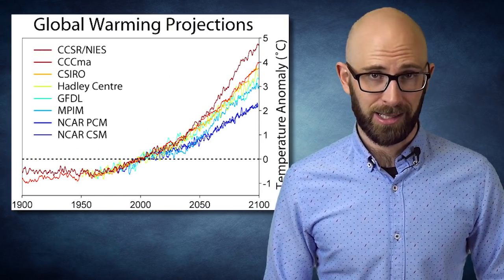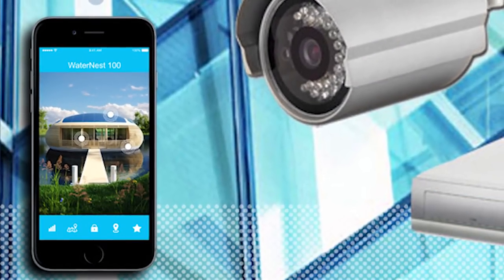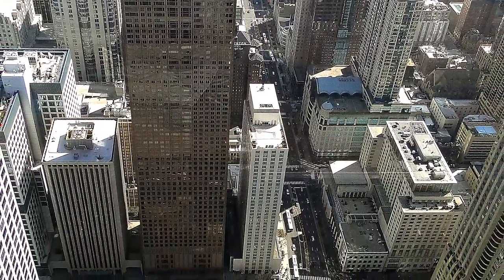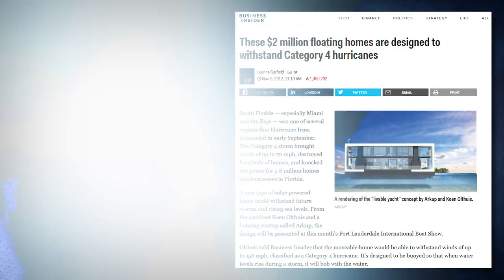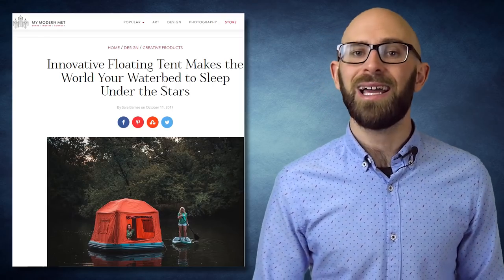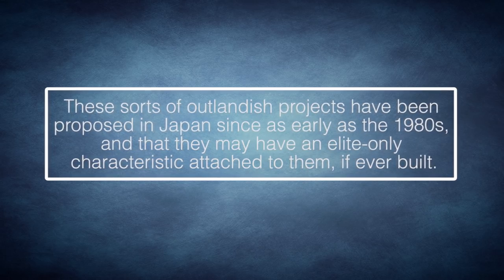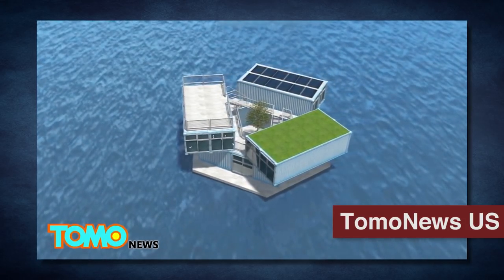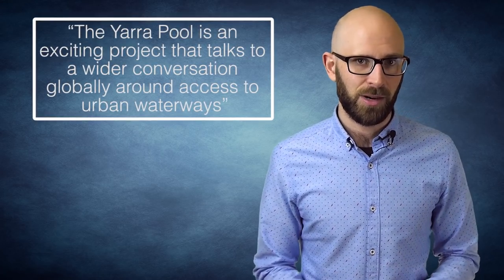10 Architectural Designs for a Future Water World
Global warming is real, according to basically every legitimate scientist in the world. And as a result, many parts of the world will experience more water than they are used to. Fortunately, however, there are some people out there preparing for when this scenario will happen. Now, regardless of these gloomy facts, we humans have a natural affinity for water, which we can use to our advantage.

Coming up:

10. The WaterNest 100
9. Under – Europe’s First Underwater Restaurant
8. The Sea Tree
7. Hurricane-proof Livable Yachts
6. The Shoal Tent
5. The Ocean Spiral
4. The Pipe
3. The Urban Rigger
2. The Yarra Pool
1. Floating British Parliament